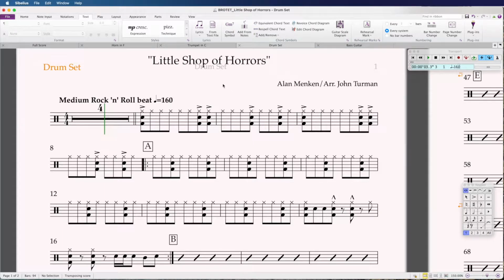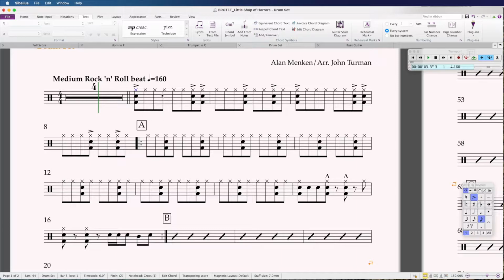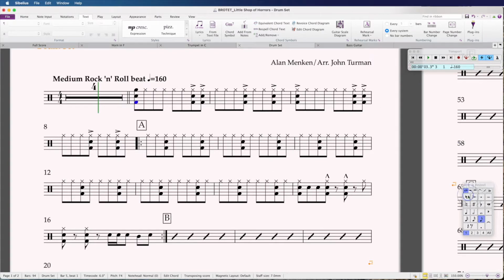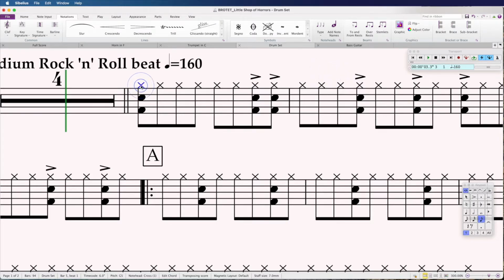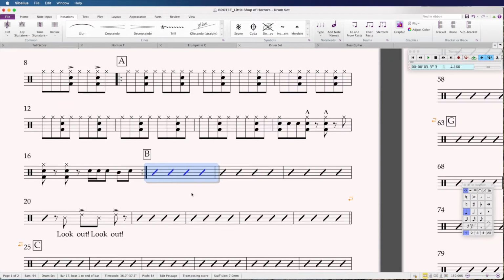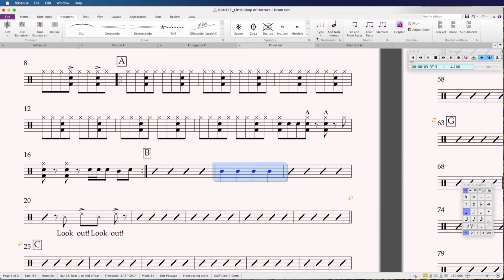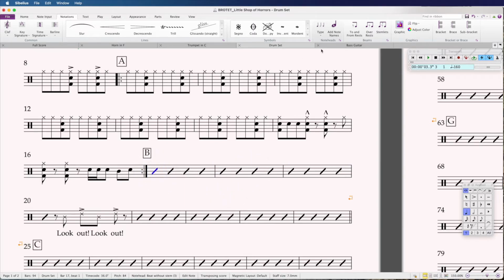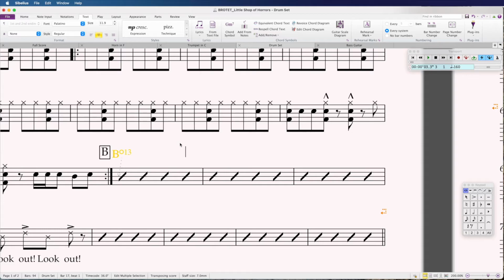NOTEHEAD CHANGES, COMP SYMBOLS, AND CHORD SYMBOLS | SIBELIUS TUTORIAL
A quick tip video about how to change the notehead type, and how that relates to writing out comping parts. Here we discuss how to insert the slashes for Comp Symbols as well as how to input chord symbols